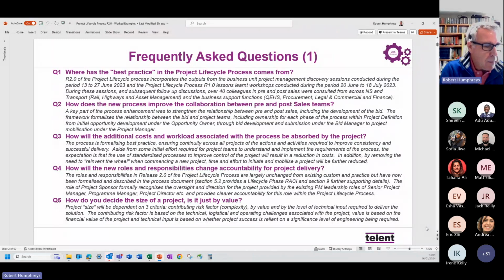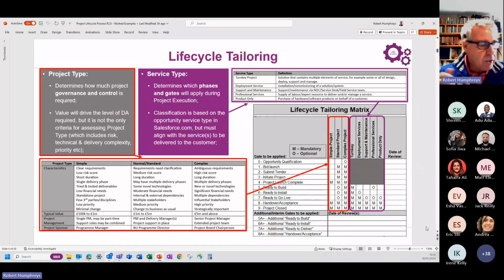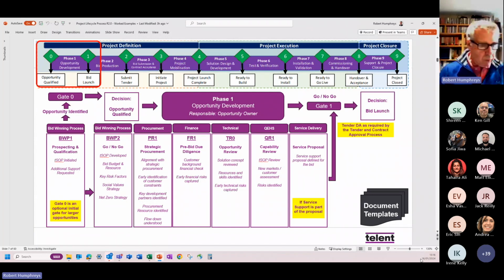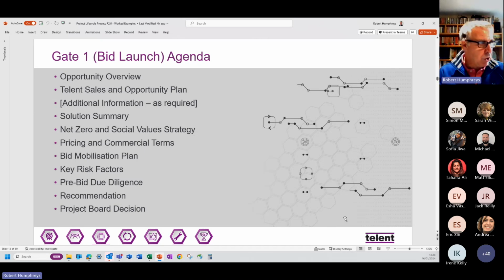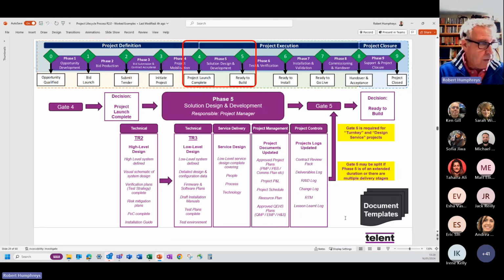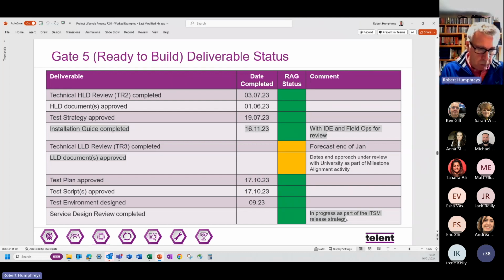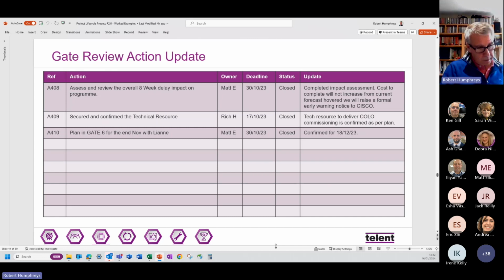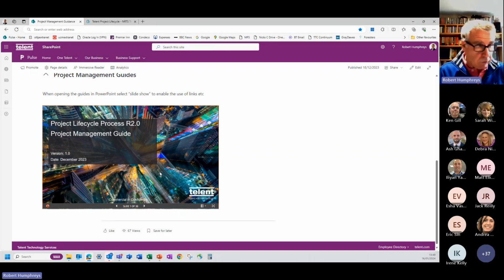Project Lifecycle Monthly Surgery: Jan 2024 recording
A recording of the Project Lifecycle monthly surgery session from January 2024. Delivered by Robert Humphreys, Programme Manager.